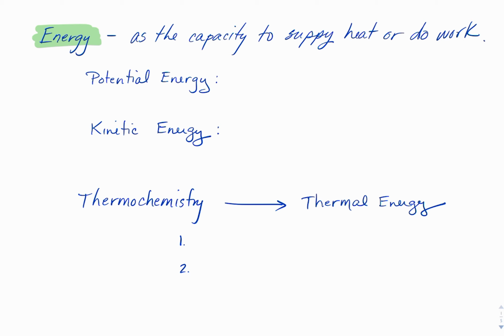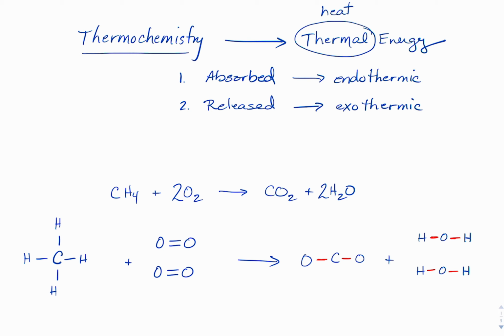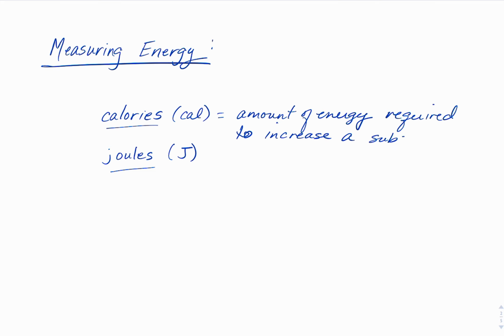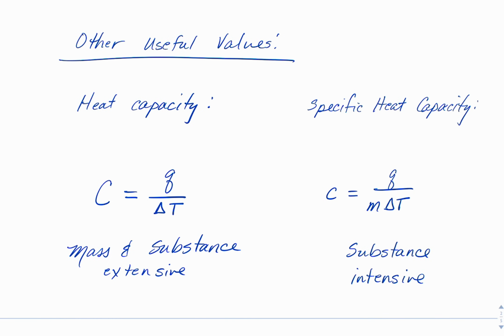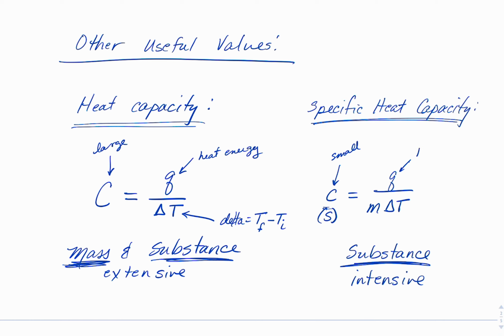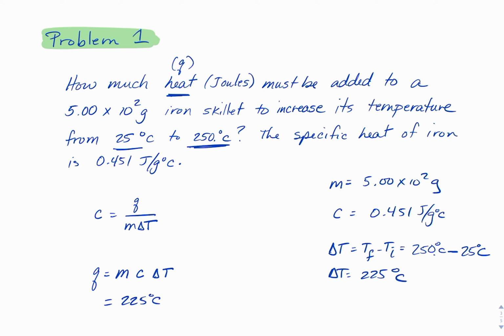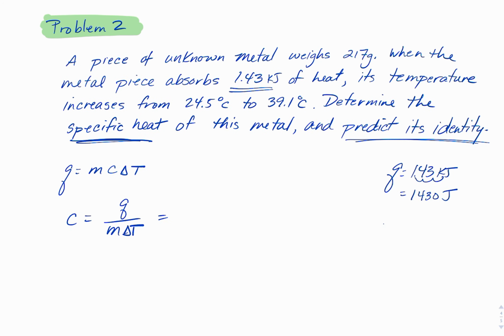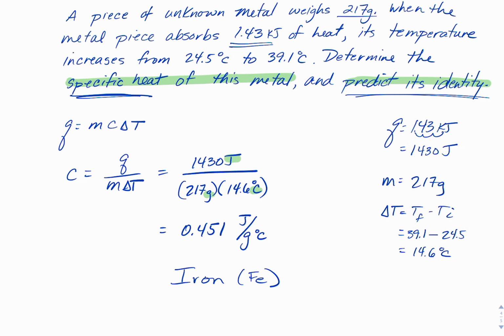Chapter 5 | Energy Introduction